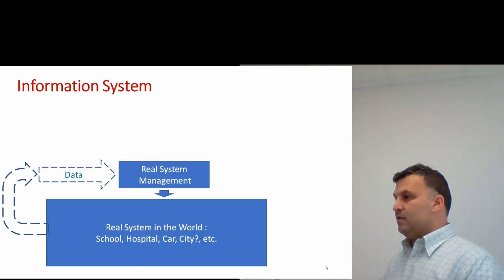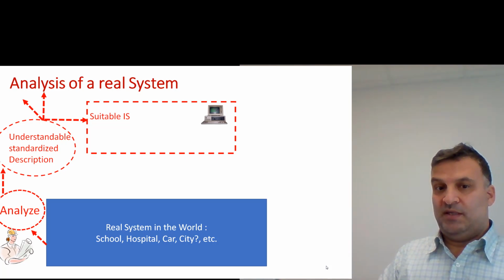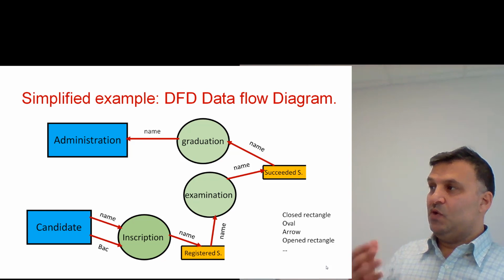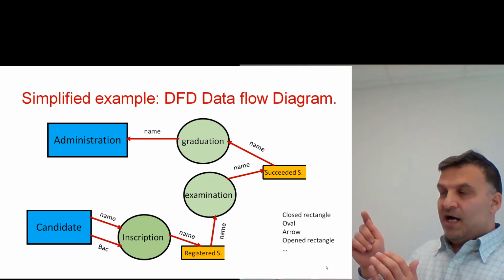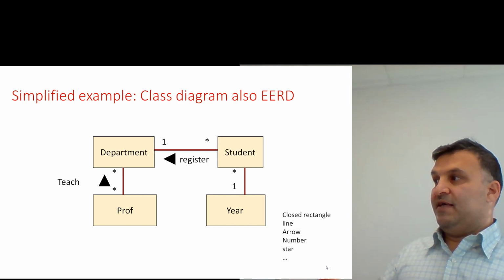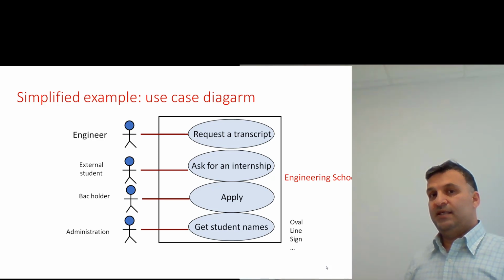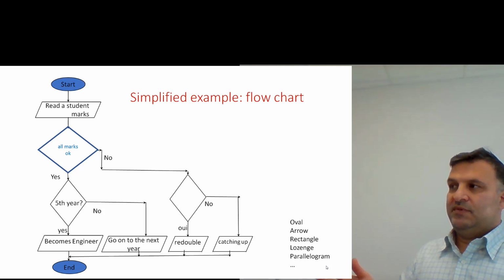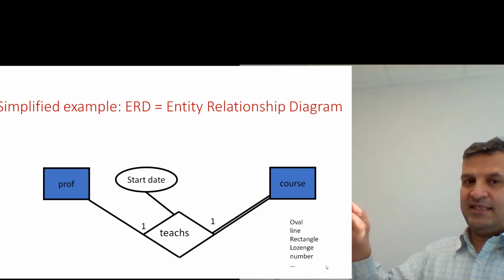Overview about Analysis (and design) diagarms